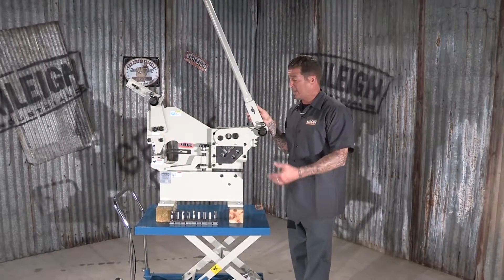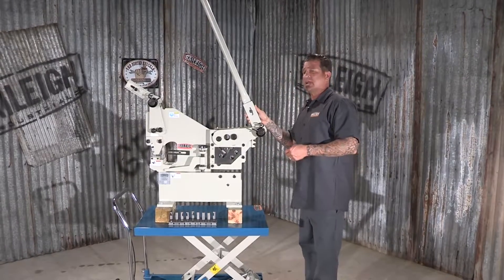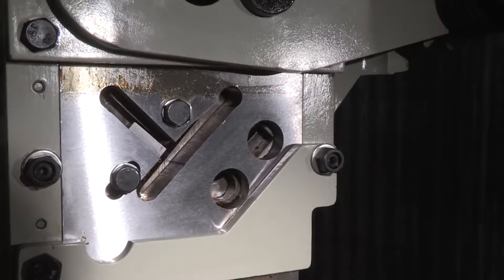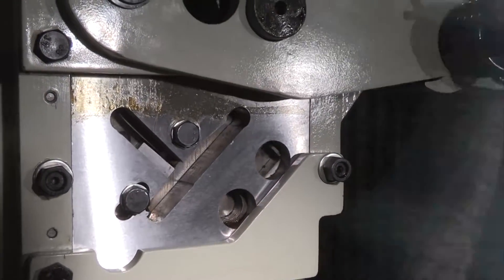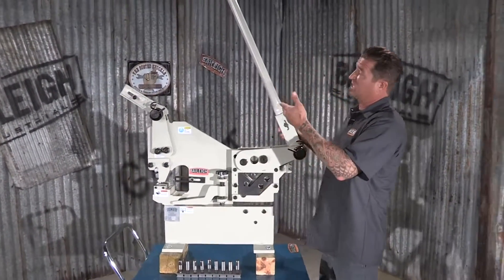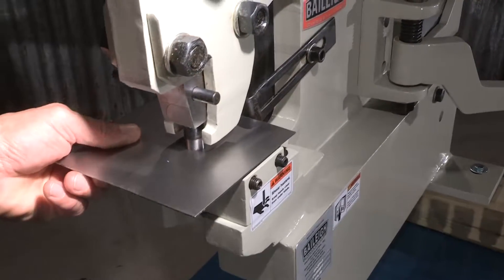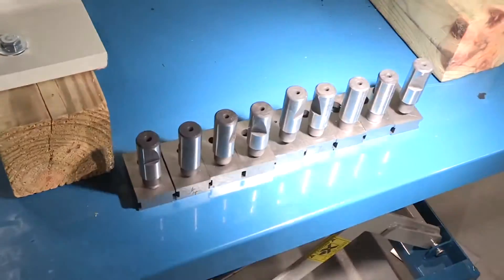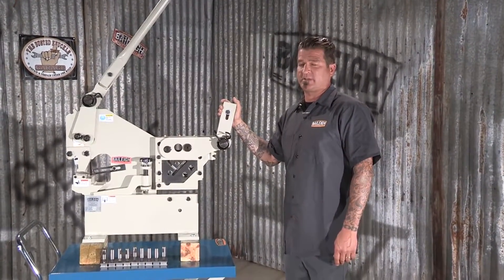Baileigh Industrial SW-22M-P Manual Ironworker and Punch, Iron Worker Punching Machine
The versatile SW-22M-P combines the capabilities of 2 machines, the manual sheet metal punch HP-160 and the manual ironworker SW-22M, in one. This solidly-built manual punching and shearing machine will save space in any small shop.